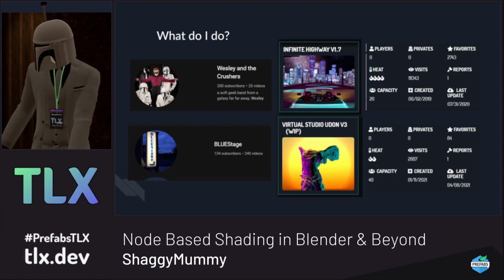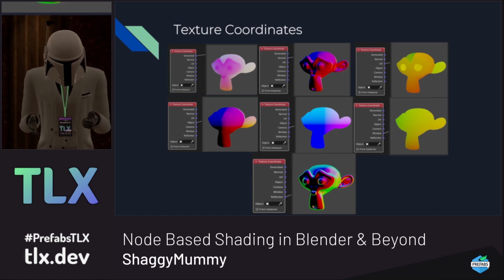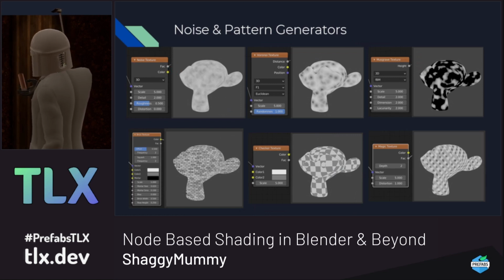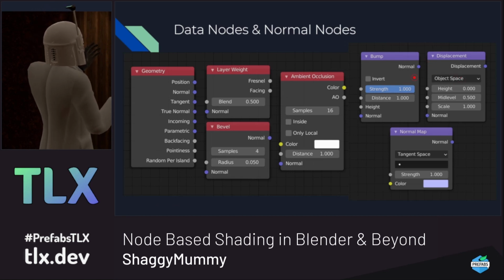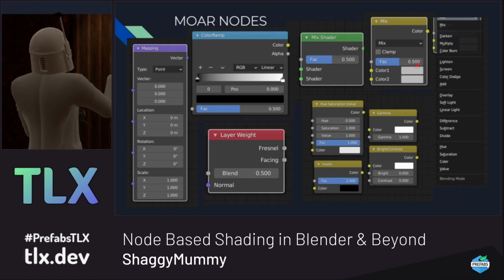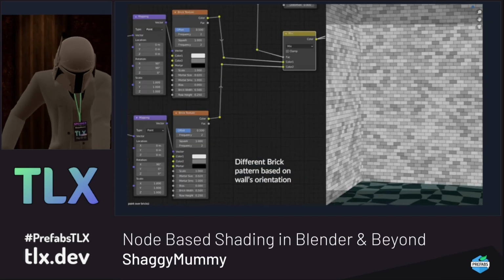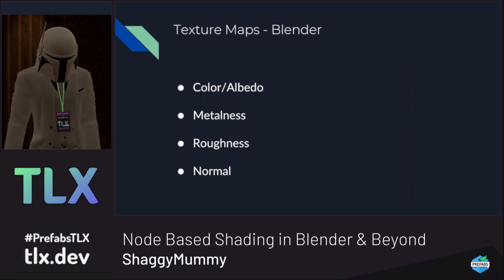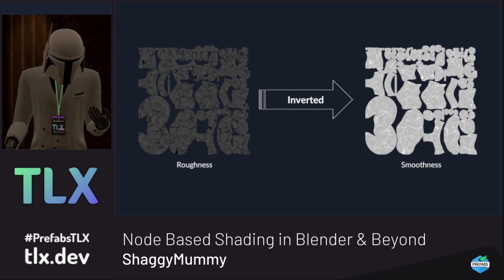Node Shading in Blender & Beyond by ShaggyMummy | TLX Spring 2021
In this TLX Spring 2021 session, ShaggyMummy does an overview of Blender's node shading system and shows an example of building and baking a texture set for use in VRChat.

Prefabs TLX is a fully VR-centric Developer Conference aimed at sharing the knowledge amongst VRChat World Creators